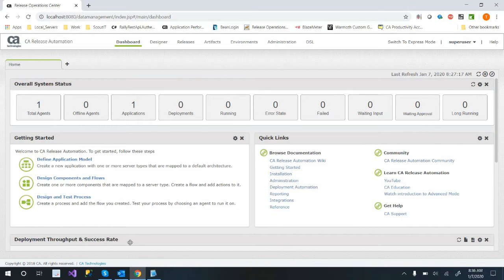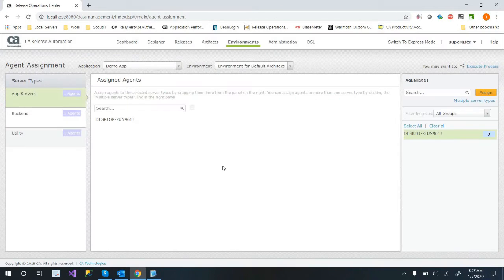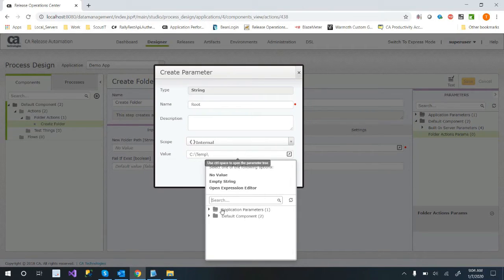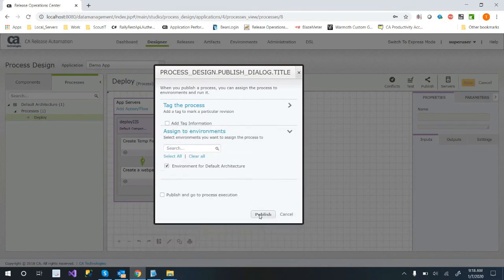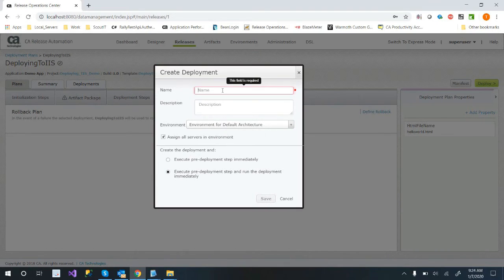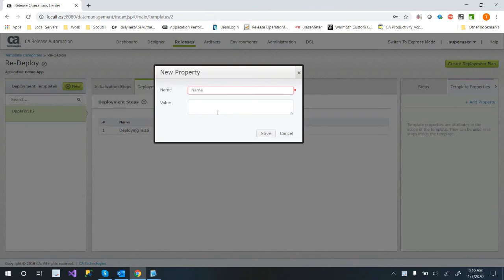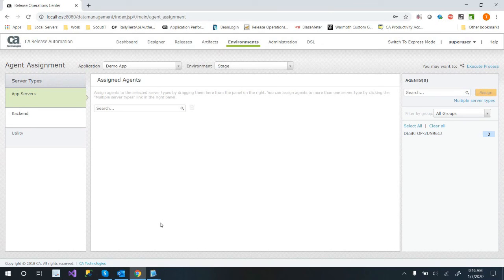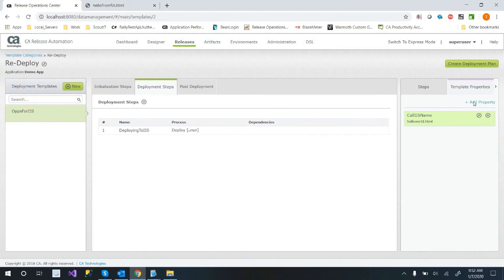Release Automation Walk Through